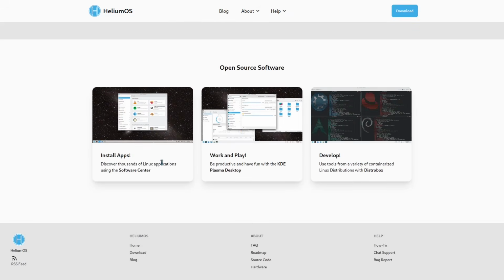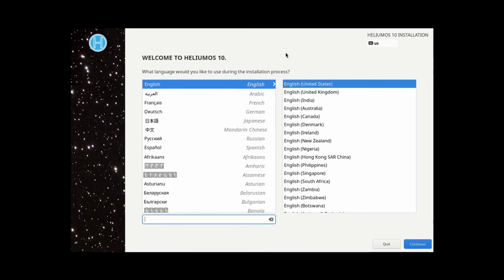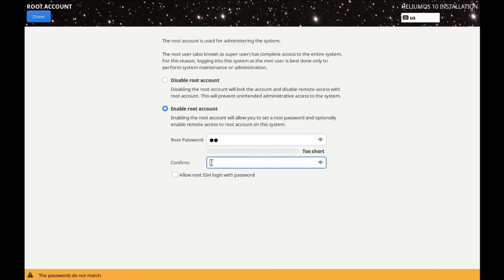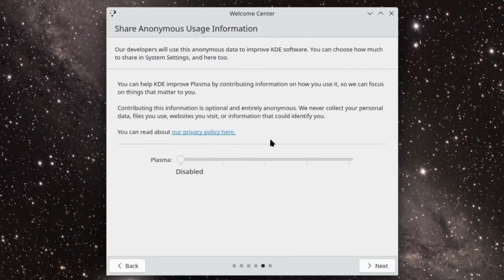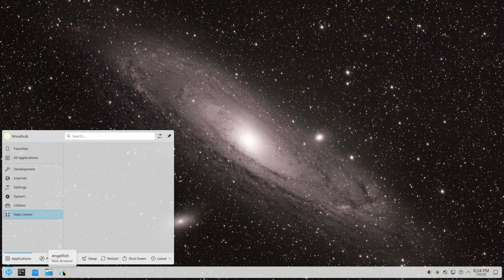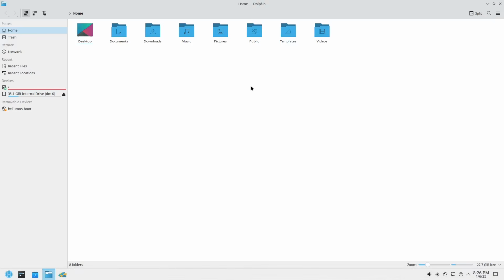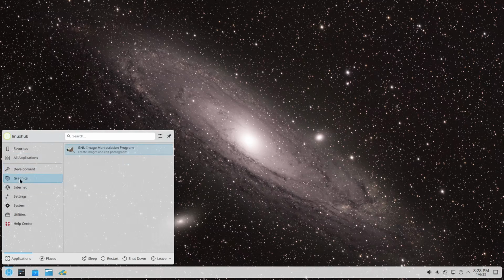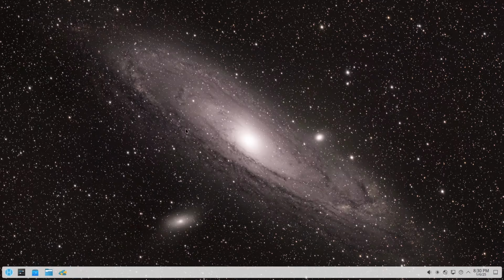HeliumOS 10 Alpha First Look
Today lets take a look at HeliumOS 10 Alpha